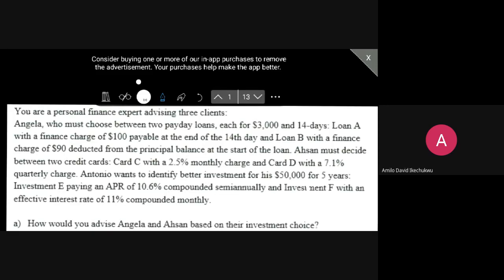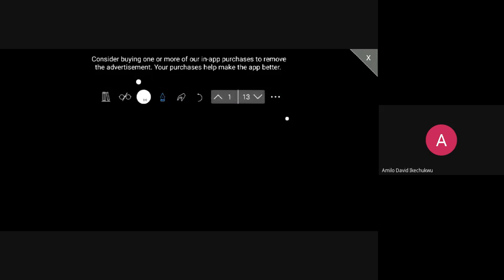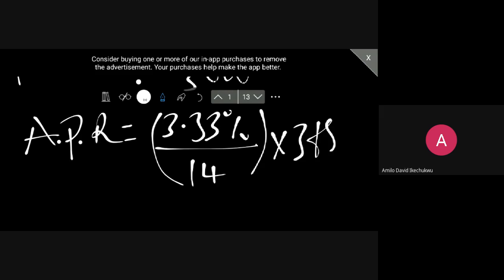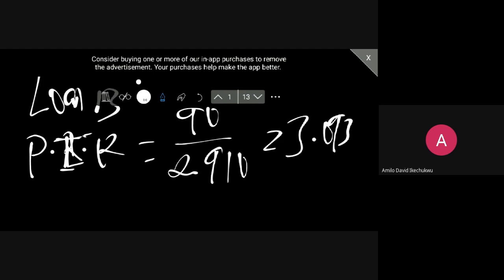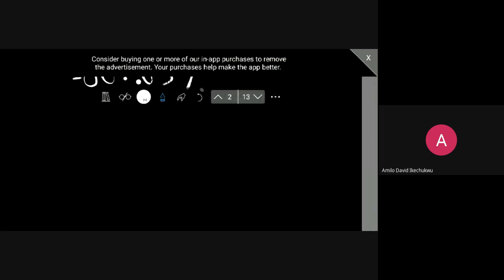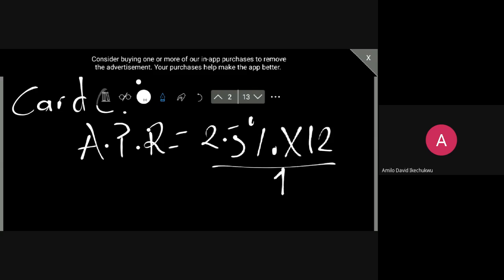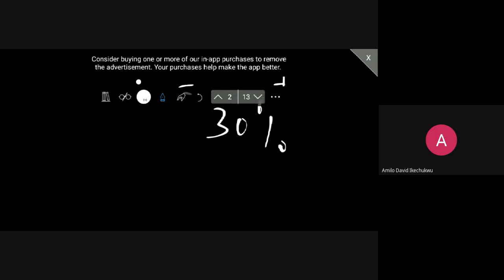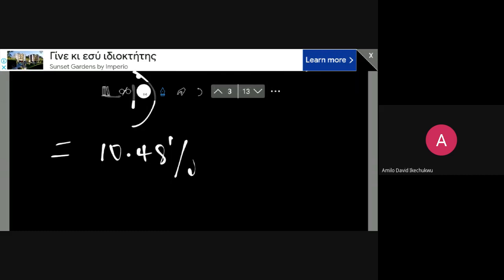Annual Percentage Rate (APR) Solved example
We get to solve some realistic problems